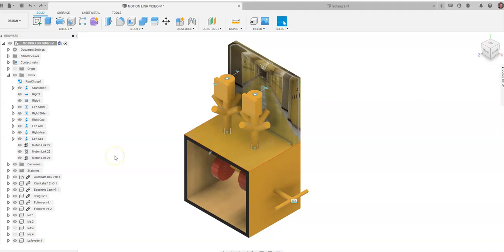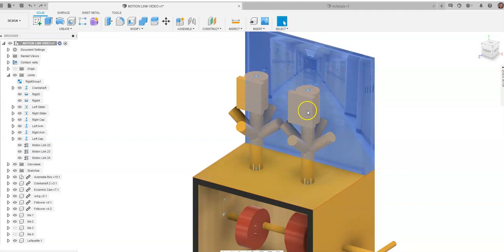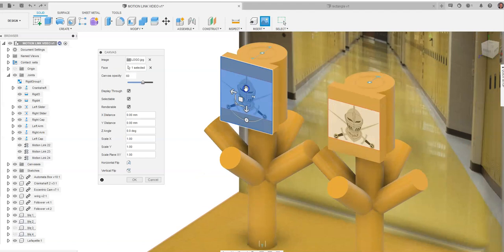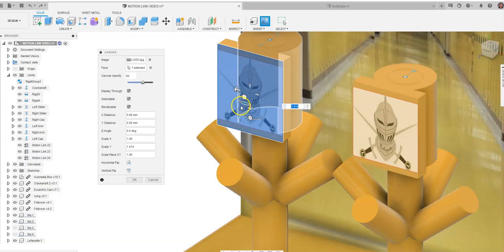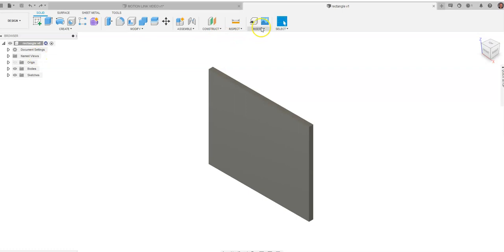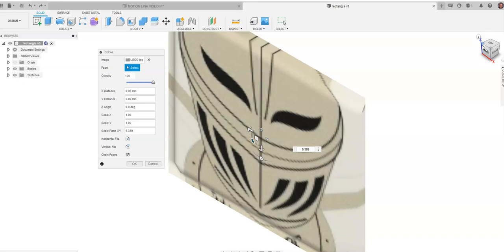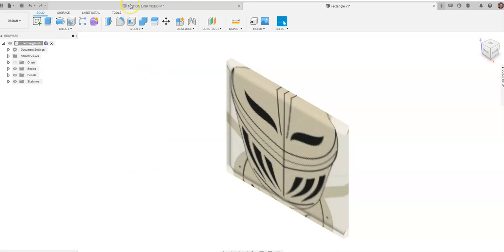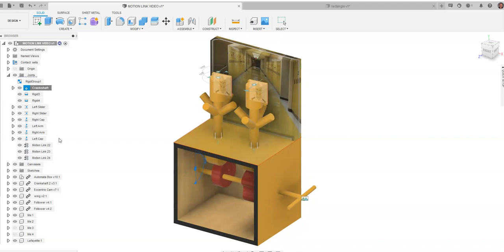Fusion 360 Tutorial - Placing Images With The Canvas And Decal Function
How to place images on components via the canvas and decal functions in Fusion 360.